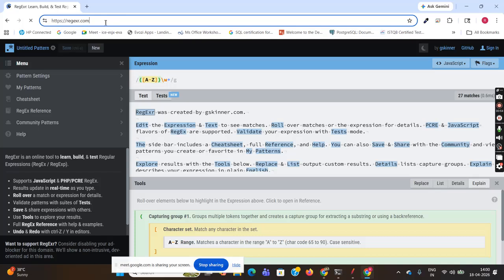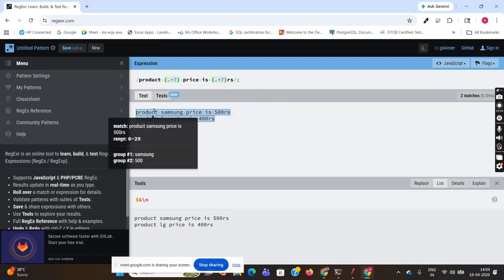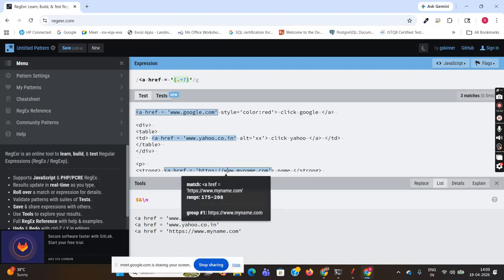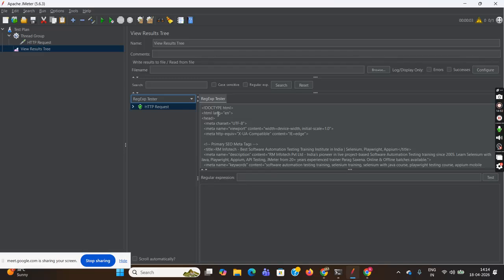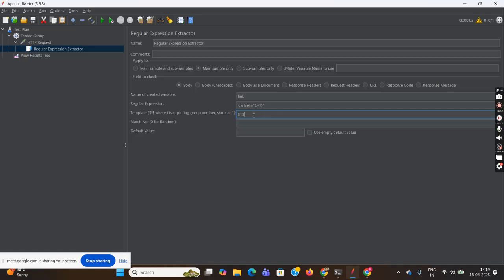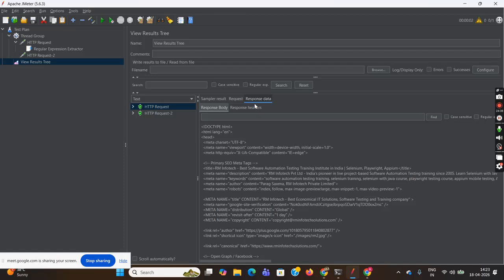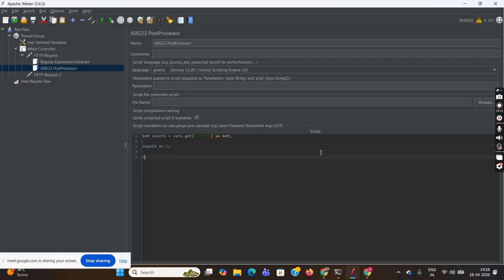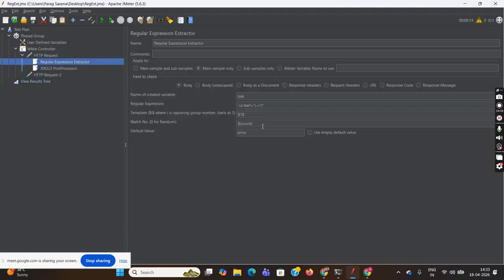Day 9 - JMeter - Running Maven Project Jmeter Appium / Selenium Integration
Day 9 - JMeter - Running Maven Project

Jmeter Appium / Selenium Integration